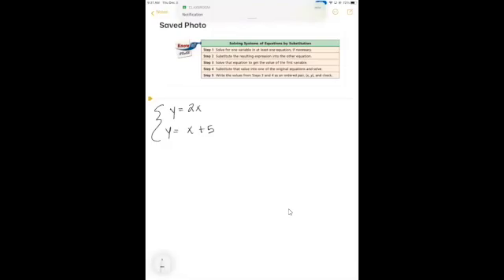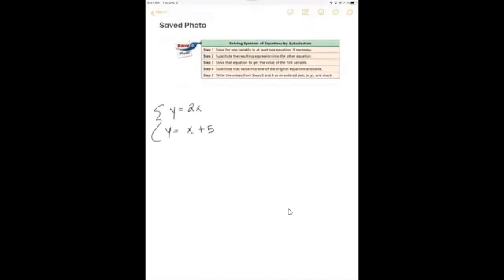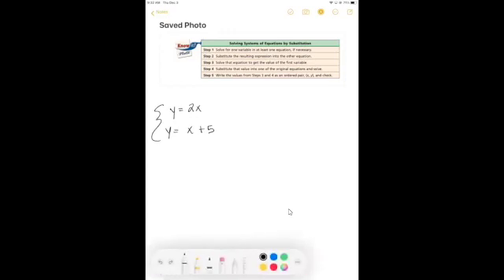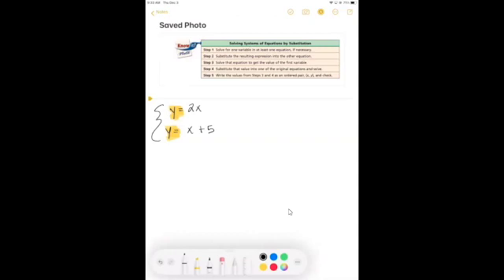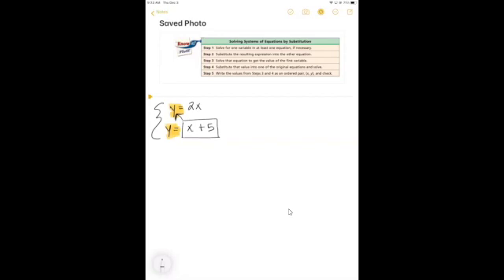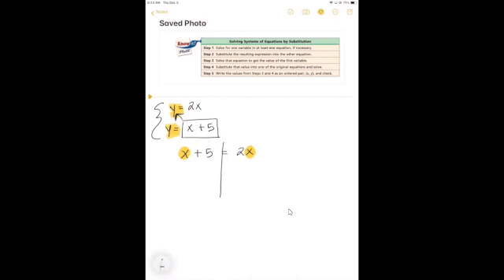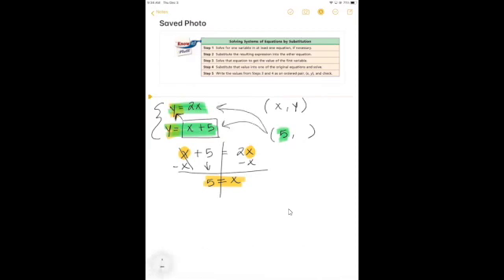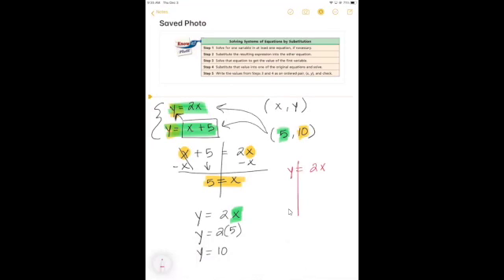Substitution : Systems 1